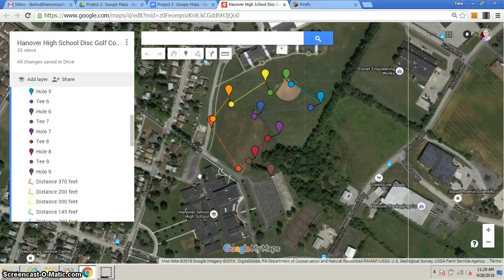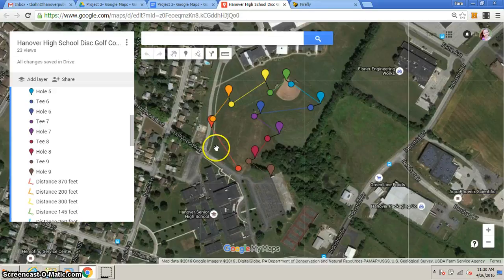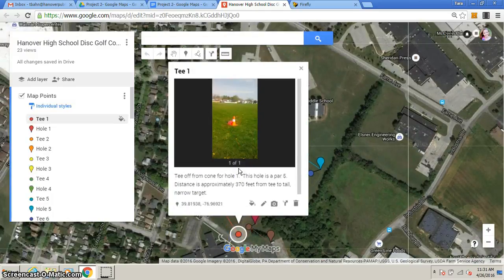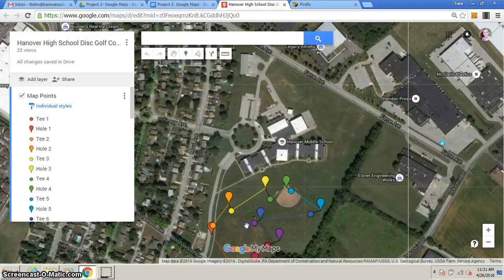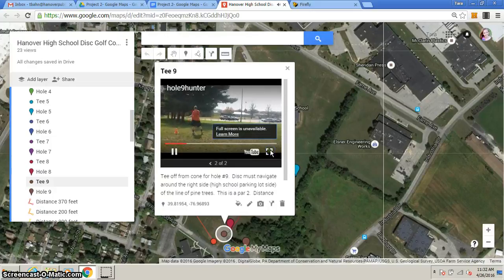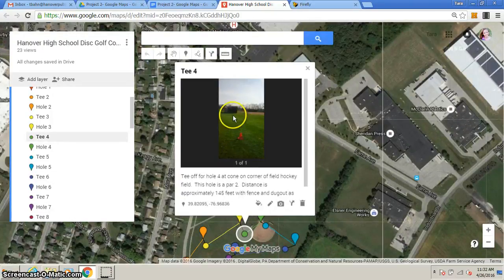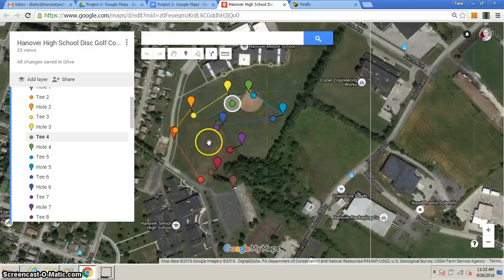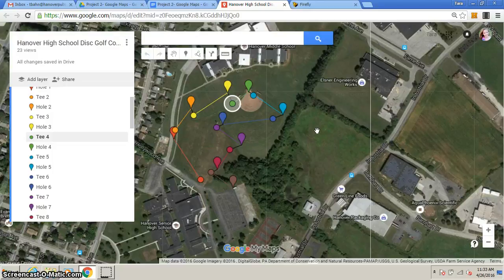Project 2 Maps